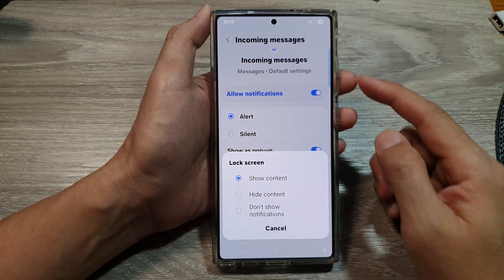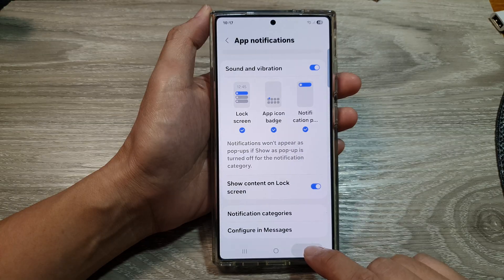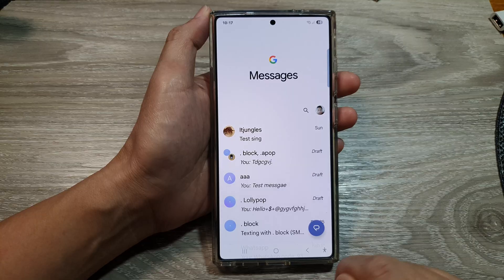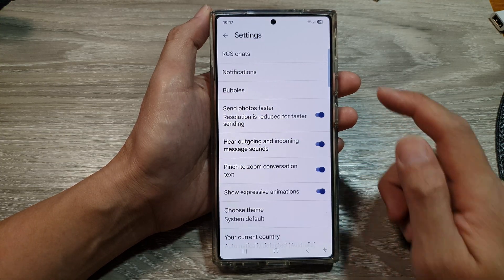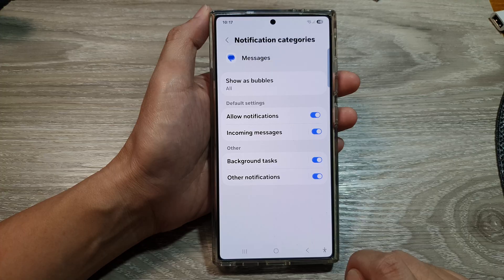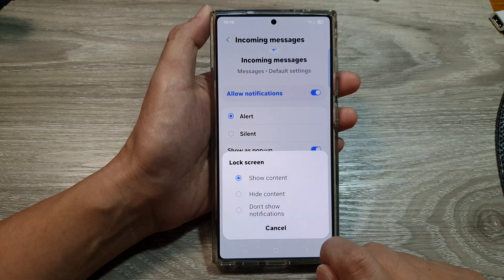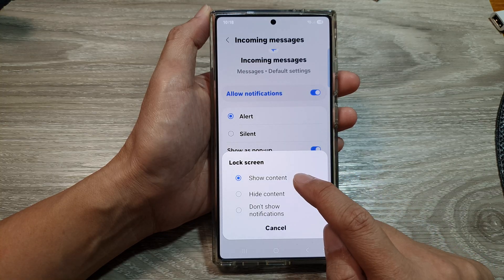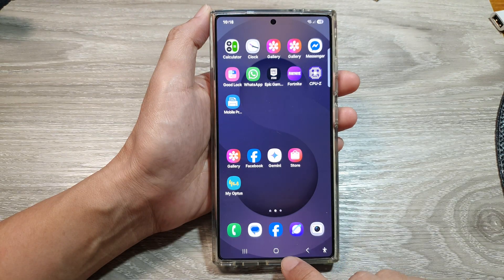Galaxy S25/S25+/Ultra: How to Show/Hide Incoming Text Messages Content On The Lock Screen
Want to keep your text messages private? Learn how to show or hide incoming text message content on the lock screen of your Galaxy S25, S25+, and S25 Ultra. Whether you want to see message previews at a glance or keep them hidden for privacy, this guide will show you how to adjust your settings.

Covers the following topics:
✅ How to hide text message content on the lock screen
✅ Showing full message previews or just notifications
✅ Enhancing privacy while keeping important alerts visible

Watch now to customize your lock screen notifications!